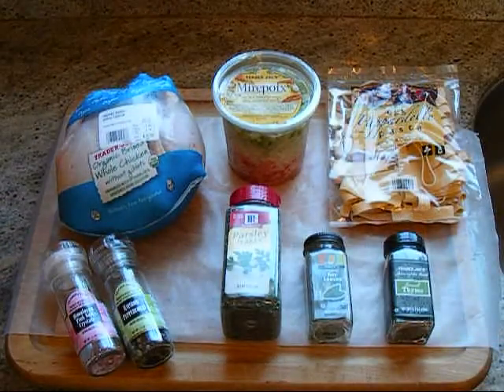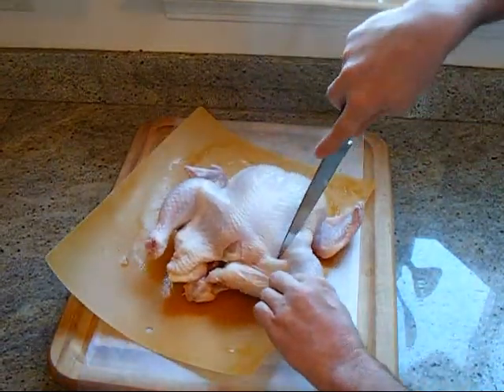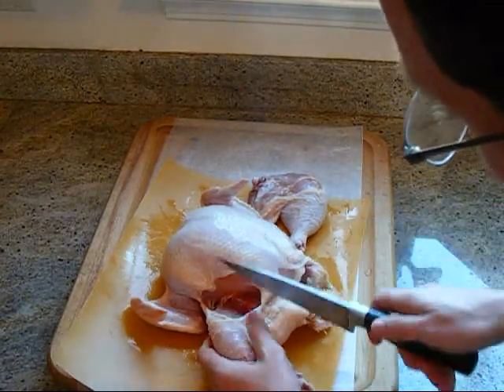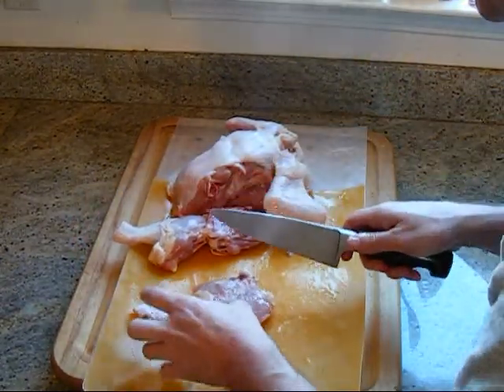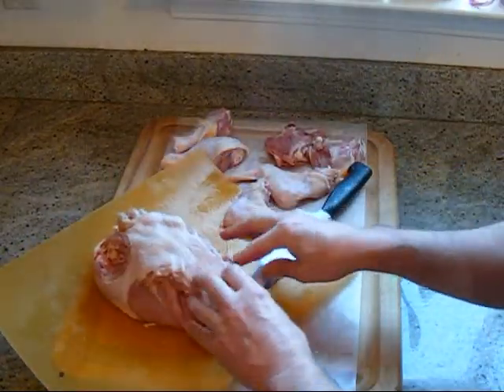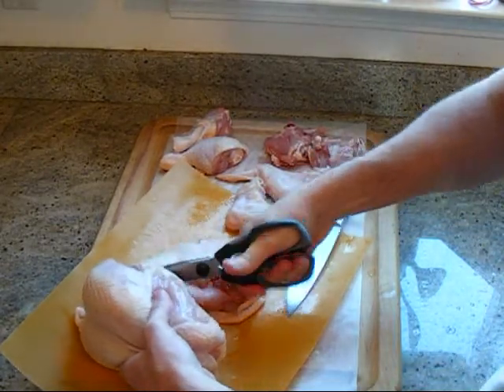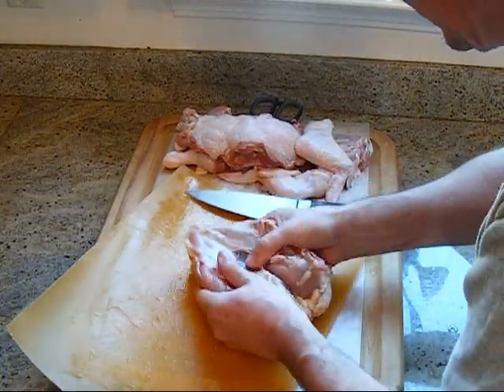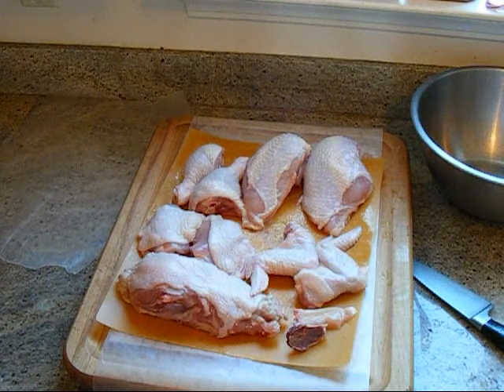Cutting a Chicken: Homemade Chicken Noodle Soup Part 1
Step by step instructions for making an awesome homemade chicken noodle soup in 3 parts. Part 1: ingredients for the soup and how to cut up a chicken. Part 2: Making homemade chicken stock (the essential ingredient for superior soup) Part 3: Finishing up the soup.